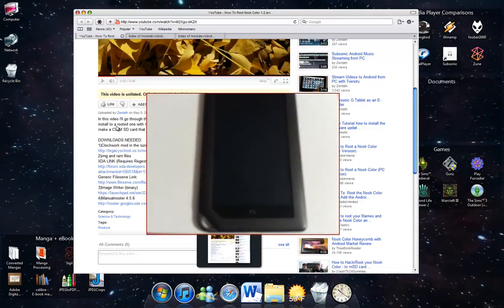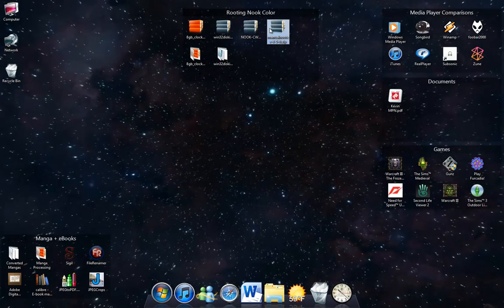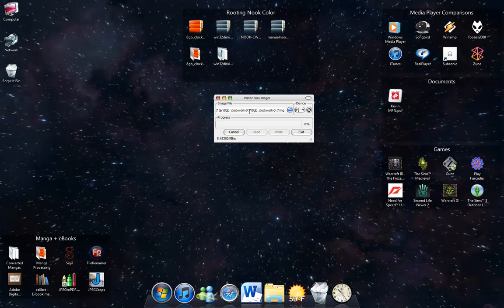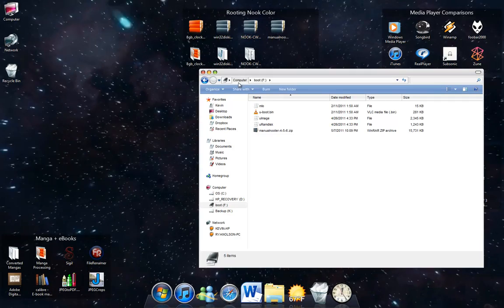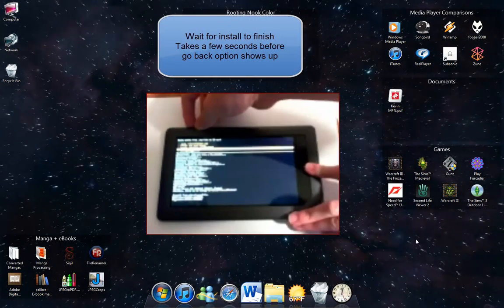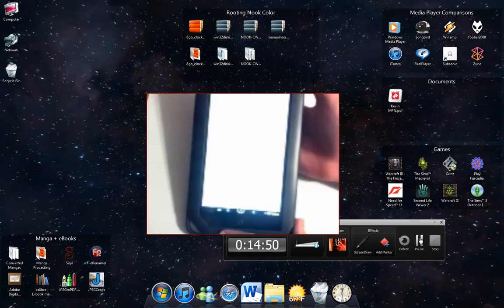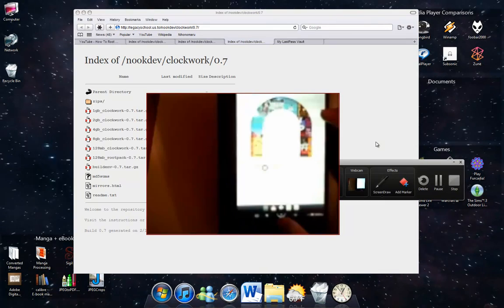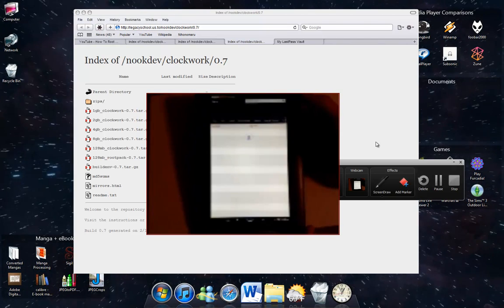How To: Root Nook Color 1.2 + Add Market & Amazon App Store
In this video I'll go through the entire process of taking a clean, nook 1.2 install to a rooted one with manualnooter and a SD card, including how to make a CWM SD card that works with this.

DOWNLOADS NEEDED:
1)Clockwork mod in the size of your SD card
2)img and ram files
XDA LINK (Requires Regestration):